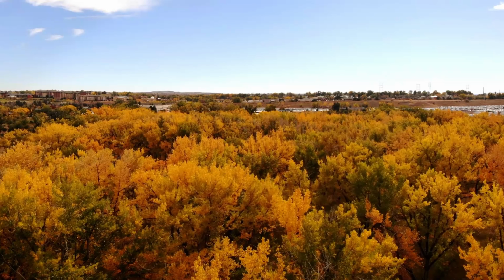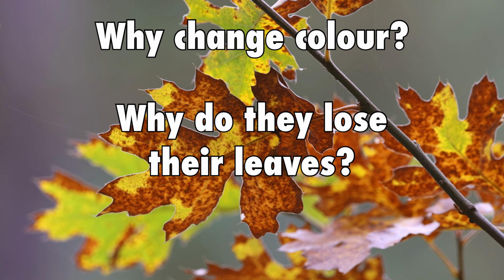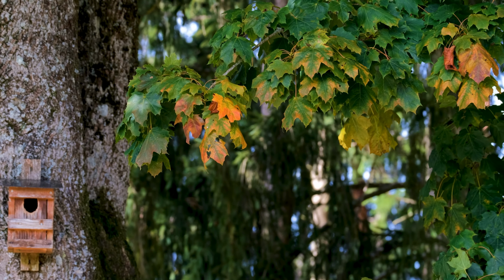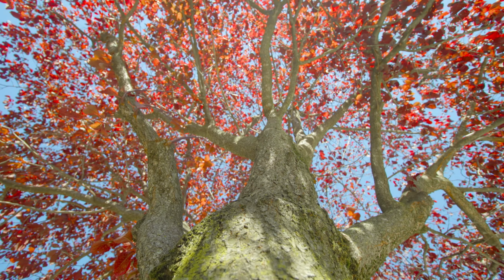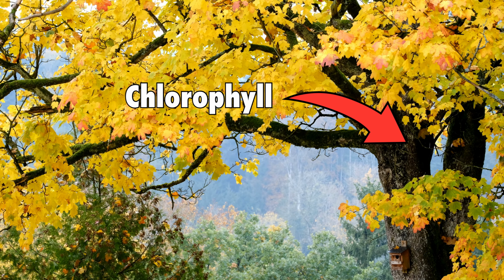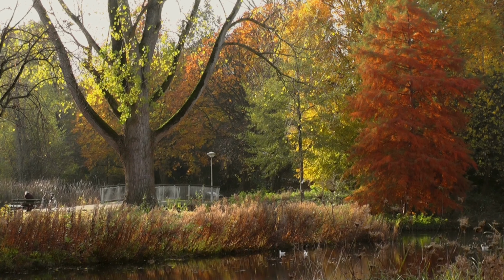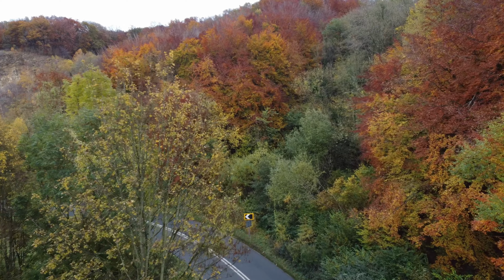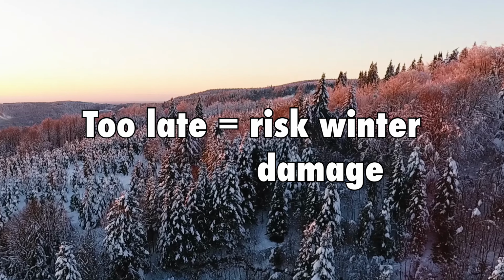Autumn Tree Leaves: A Desperate Struggle to Conserve Energy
In this fascinating documentary video, we explore the science behind why trees change color in the fall and the intriguing phenomenon of certain trees changing color before others, even within the same species. Join us as we delve into the biological mystery behind this stunning seasonal transformation and uncover the factors such as temperature, sunlight, and genetics that contribute to the diverse display of autumn colors in our forests.

Book to check out - The Secret Life of Trees by Peter Wohlleben

Chloroplast photo - Kevin Mackenzie, University of
4.0)